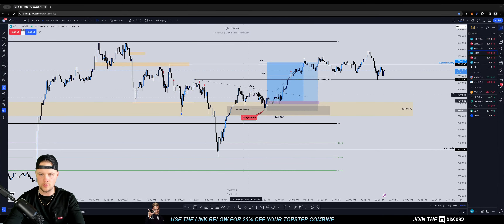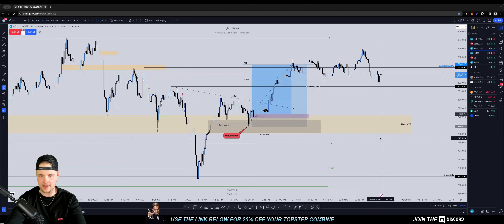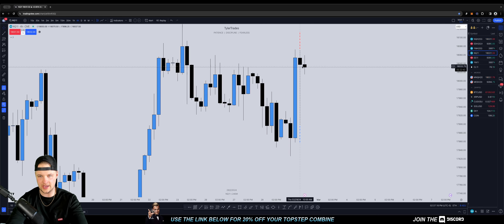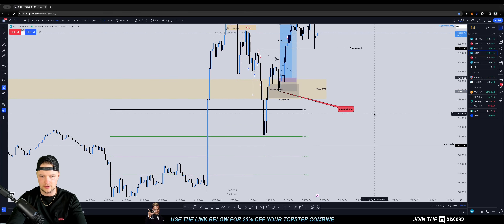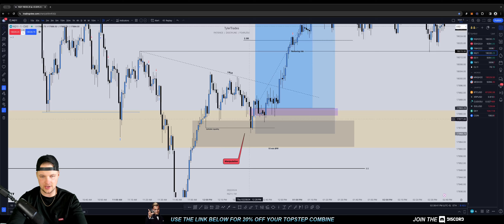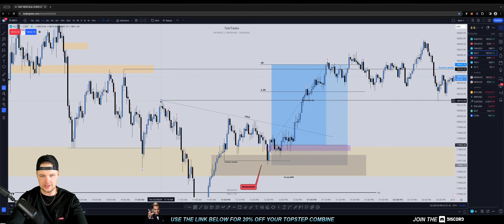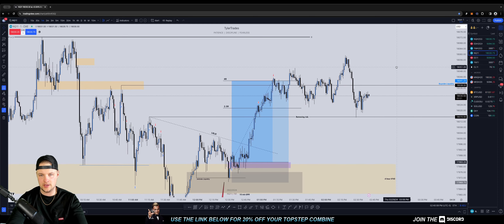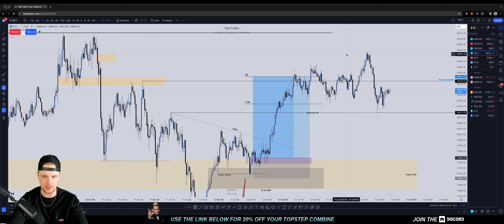+1700 Trade on NQ | (TRADE REVIEW) | 2/29/24